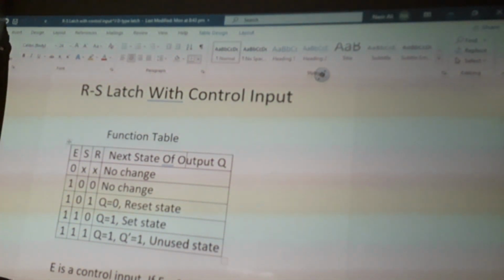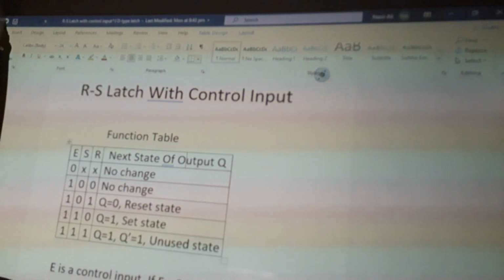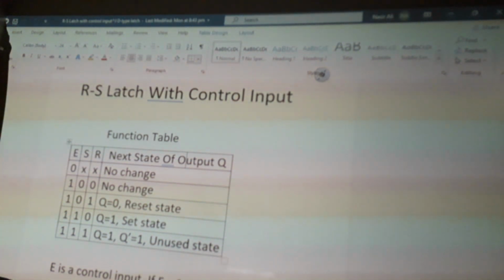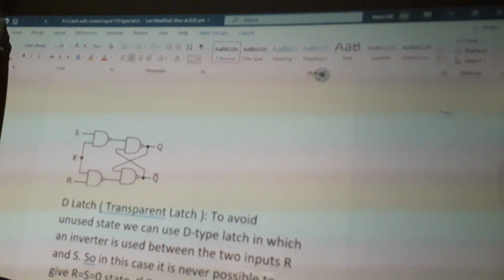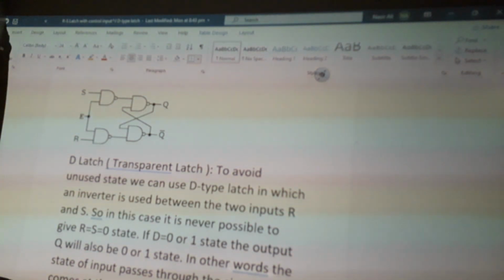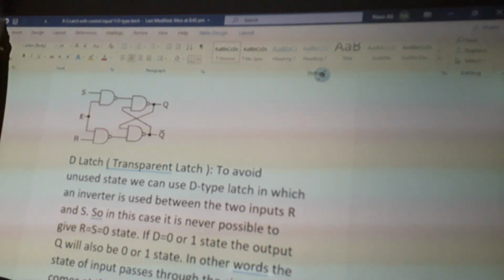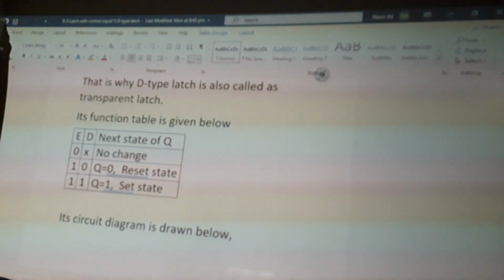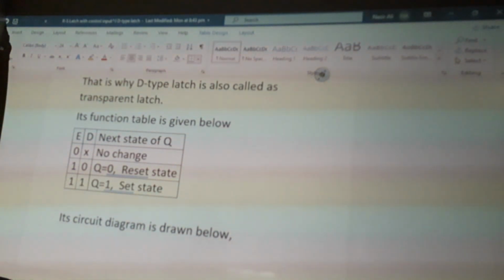1. R-S Latch With Control Input. 2. D Latch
1. R-S Latch With Control Input. 2. D Latch. To avoid unused state, D Latch is used.